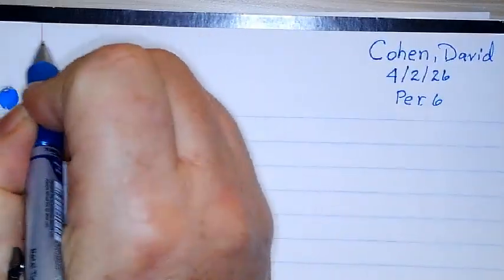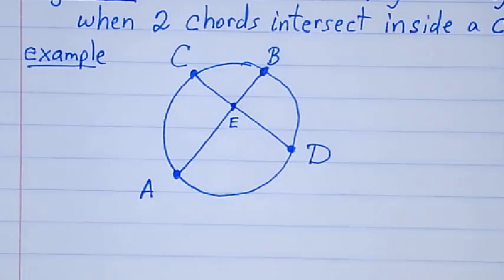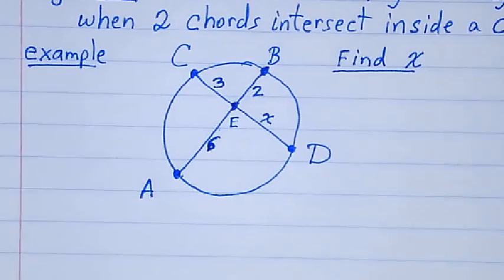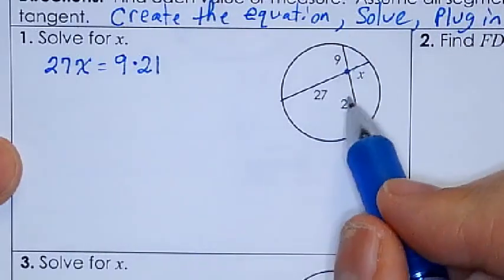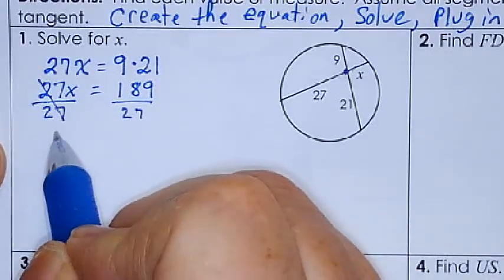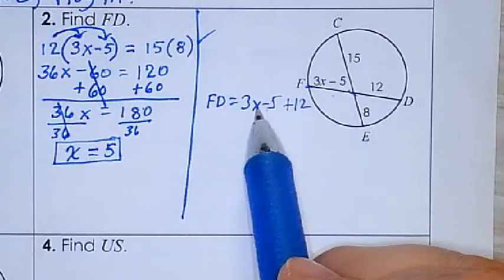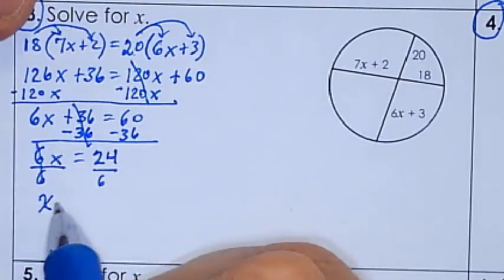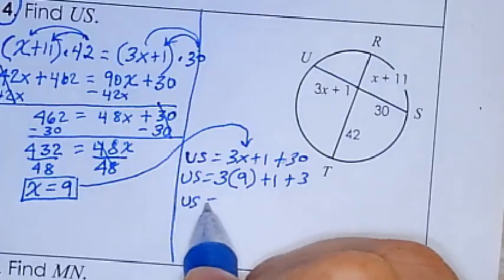intersecting chords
In this video, we will be finding the lengths of segments when two chords interesect inside a circle